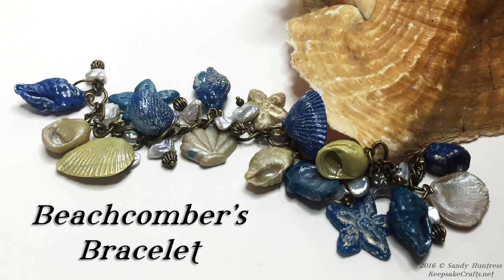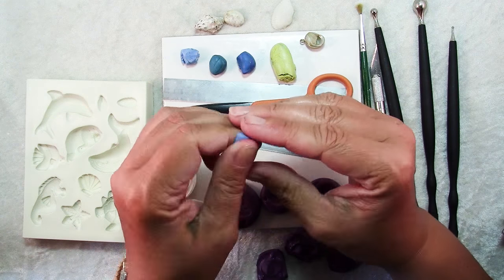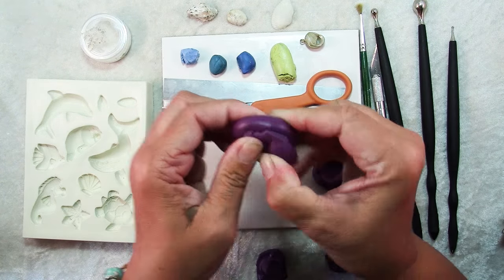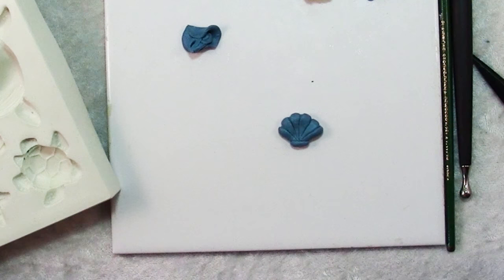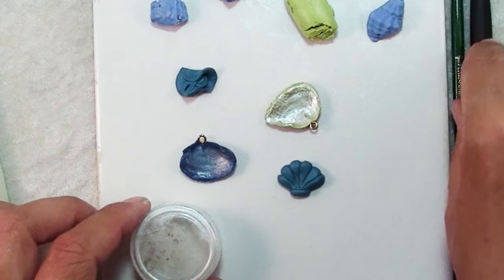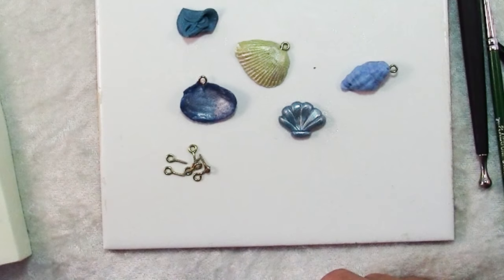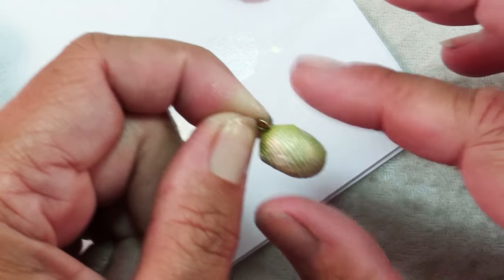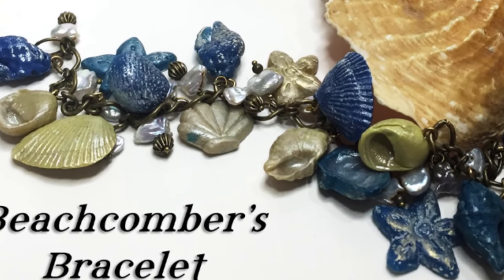Beachcomber Bracelet-Polymer Clay Tutorial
This bracelet has many polymer clay jewelry favorites: texture, surface effects and a multitude of dangles. Add sparkle with mica powders and paints.